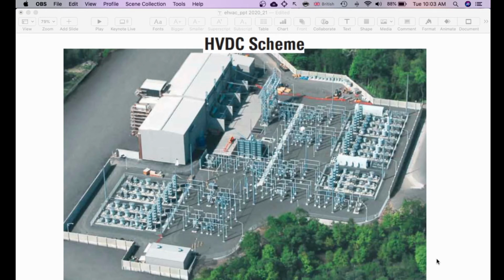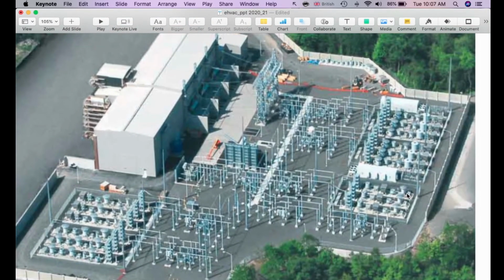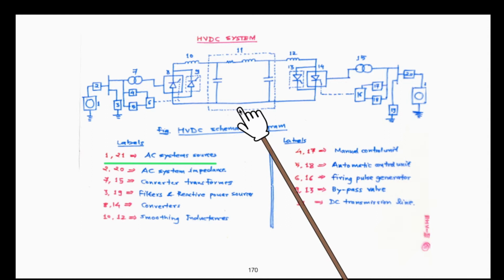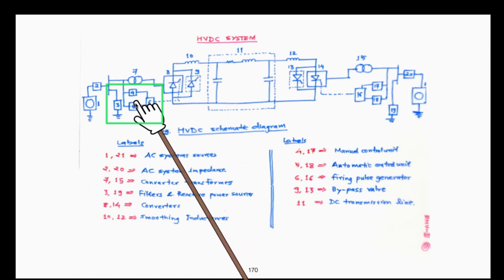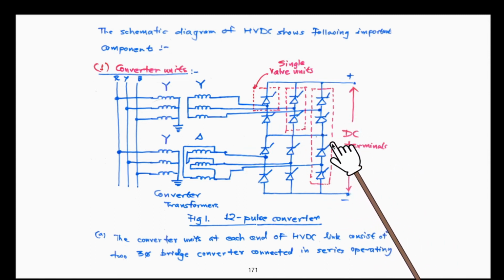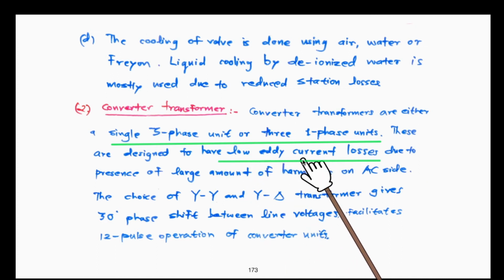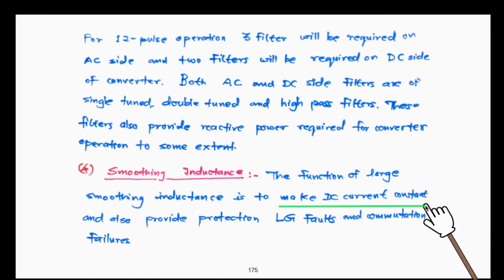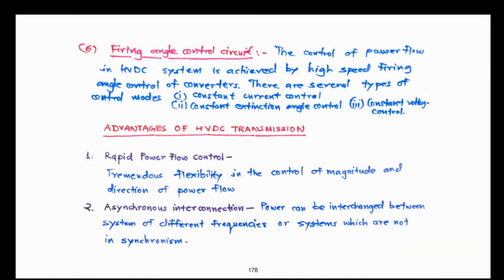ehvac unit3 lecture2 HVDC scheme